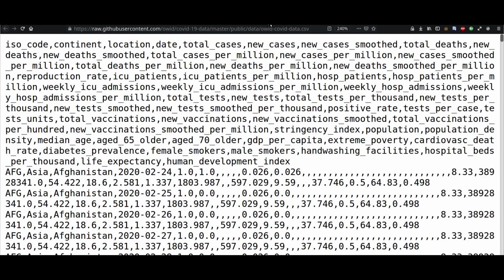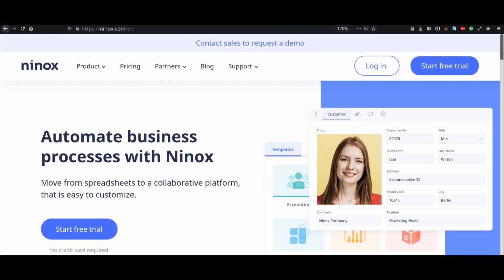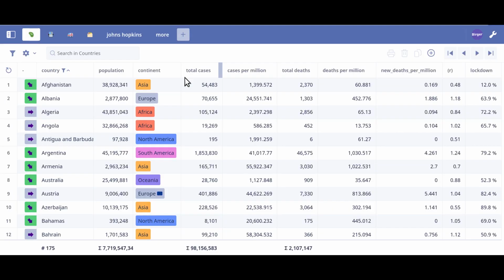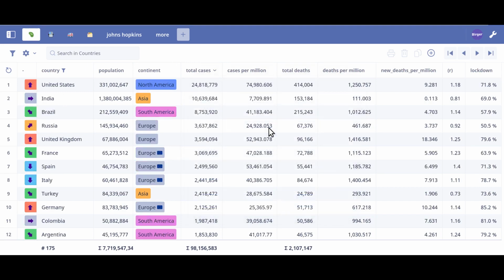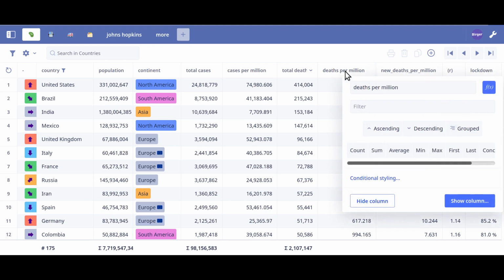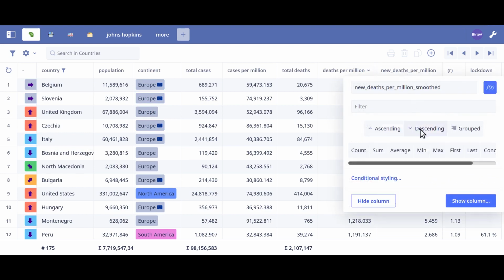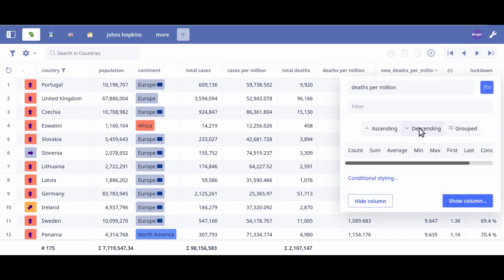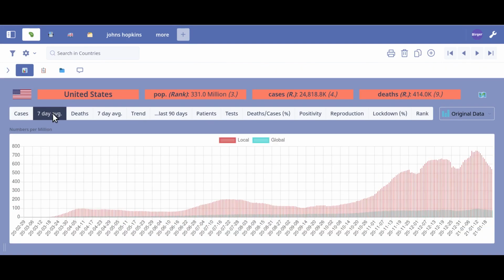Data Analysis and Data Visualition with Ninox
A tutorial – Part I
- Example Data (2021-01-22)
- The Problem – "Putting Numbers into Perspective"
- The Solution

- The Continent Animation and the Battle "EU vs US" (Part II)
- The interactive clickable World Map (Part III)
- A howto and a look at the Code (if requested)

(To an extend this is my way of coping with the covid19 pandemic.)